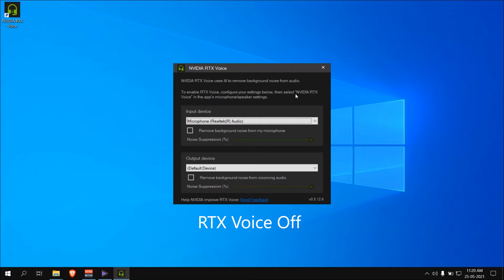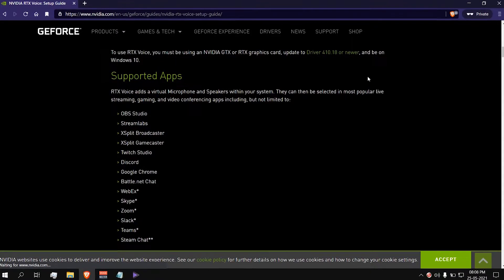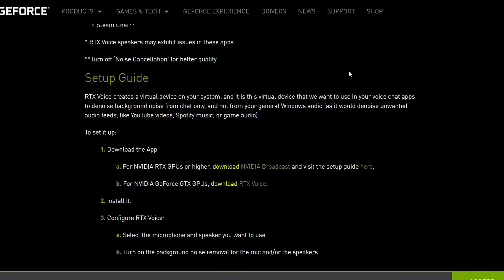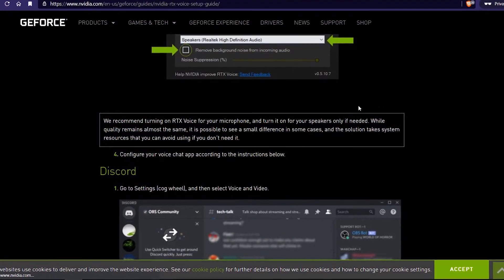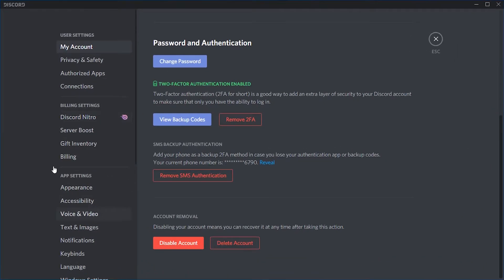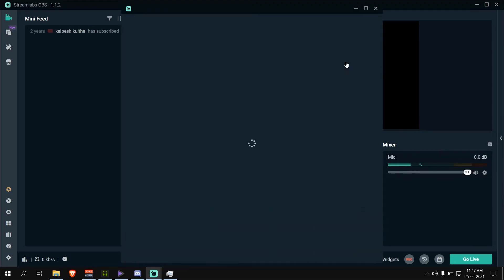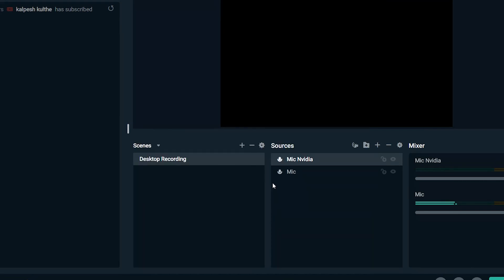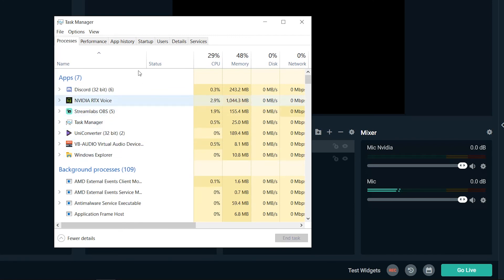Improve Mic Quality using AI in Real-time for FREE!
In this video, We are going to completely remove audio/sound/mic hissing/humming/static noise/
background noise/keyboard noise and much more. All while retaining the best audio quality.
This will be the best audio quality for streaming on streamlabs obs or to chat on discord.
This will fix all the mic issues and avoid filters, effects and all that hassle.